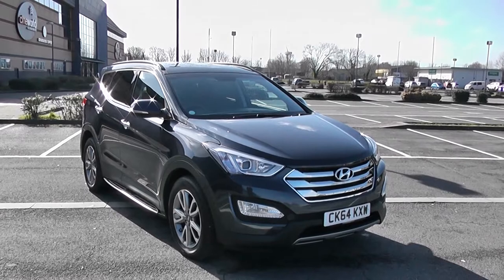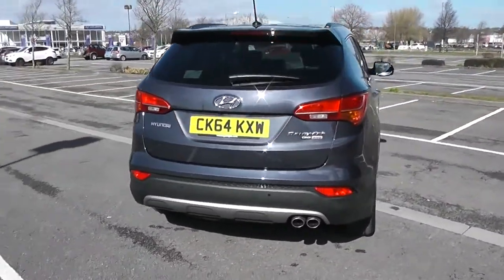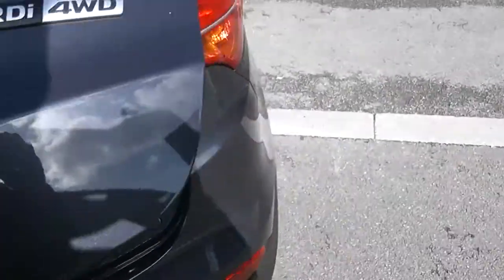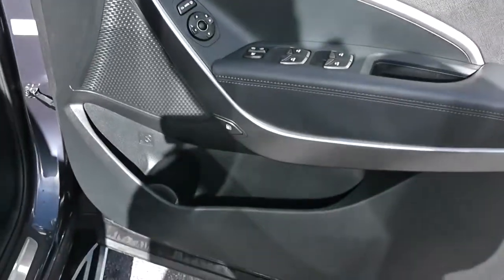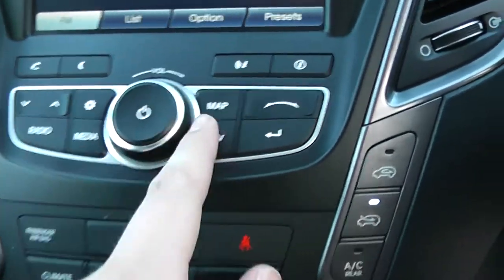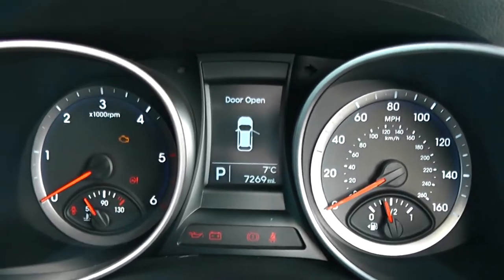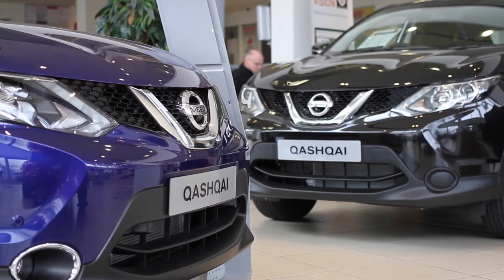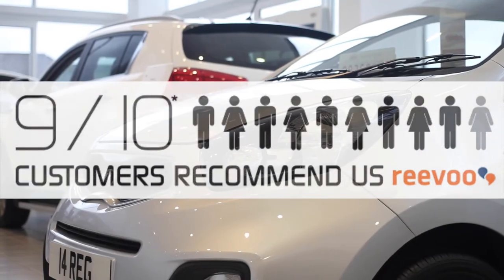Wessex Garages Newport, Demo Hyundai Santa Fe Premium, Diesel, Manual, CK64KXW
This vehicle was first registered in 2014 and has 1 previous owners. This vehicle then comes with the following features: Safety: 'Childproof' rear door locks, 3 point seatbelts on all seats, ABS/EBD, Brake assist, Downhill Assist Control (DAC), Driver and passenger airbags, Drivers knee airbag, ESP, Front and rear curtain airbags, Front seatbelt pretensioners, Front side airbags, Height adjustable front seatbelts, Hill start assist control (HAC), Passenger airbag deactivate switch, Seatbelt warning lamp, Traction control, Tyre pressure monitoring system. Exterior: Body coloured bumpers, Body coloured door mirrors, Chrome door handles, Electric folding door mirrors, Electric front/rear windows/one touch/anti trap, Follow me home headlights, Front fog lamps, Gloss black radiator grille with chrome surround, Heated rear windscreen, Heated/electric door mirrors with integrated indicators, Privacy glass, Puddle lights, Rain sensor, Rear spoiler, Rear wash/wipe with intermittent wipe setting, Roof rails, Skid plate protection, Tinted glass with shade band, Variable front intermittent wipers. Security: Alarm and remote central locking, Automatic door locking, Deadlocks, Engine immobiliser, Locking wheel nuts. Entertainment: 6 speakers, Auxiliary input socket, RDS stereo radio + CD player/mp3 facility, Steering wheel mounted controls, USB connection. Driver Convenience: 'Smartnav' satellite navigation, Bluetooth connectivity with voice control, Cruise control, Flex Steer variable steering settings, Park assist with rear view camera, Rear parking sensor, Speed limiter, Trip computer. Interior: 12V power point in luggage area, 12V power socket in front console (x2), 2nd row 60/40 split/fold, 50/50 split/folding 3rd row of seats, Ashtray and cigar lighter, Driver seat height adjust, Dual zone climate control, Electric lumbar support, Front and rear door pockets, Front armrest/storage, Front cupholders, Front map reading lights, Front seatback pockets, Fully adjustable front head restraints, Heated front seats, Height adjustable rear head restraints, Height/reach adjustable steering column, Illuminated air conditioned glovebox, Isofix on 2nd row rear seats, Leather gear knob, Leather steering wheel, Leather upholstery, Lockable glovebox, Luggage compartment lighting, Luggage hooks, Luggage net, One-touch folding rear seats, Overhead console with sunglasses holder, Rear air conditioning, Rear armrest with cupholder, Sun visors with illuminated vanity mirrors, Underfloor storage system in load area. This vehicle will then come with the remainder of the 5 year Hyundai warranty.